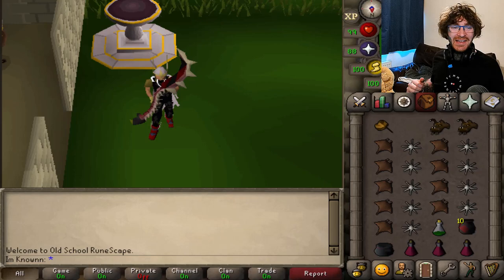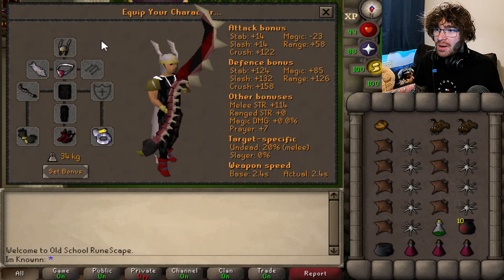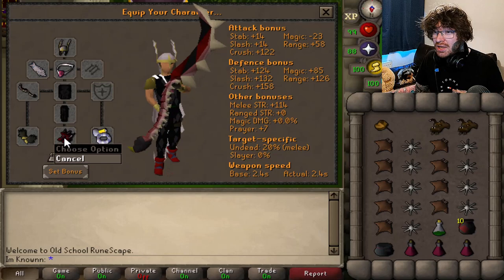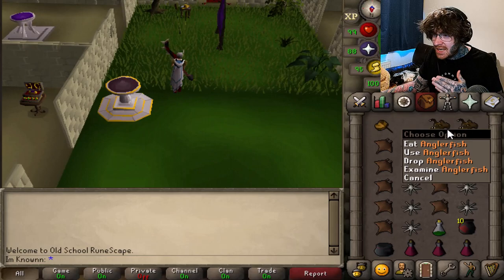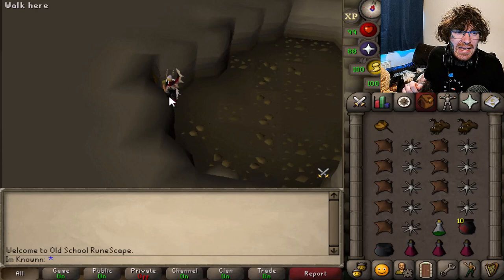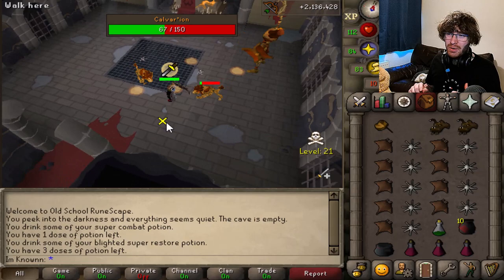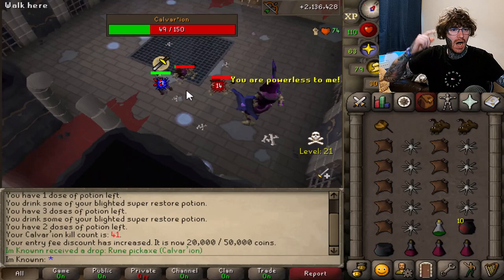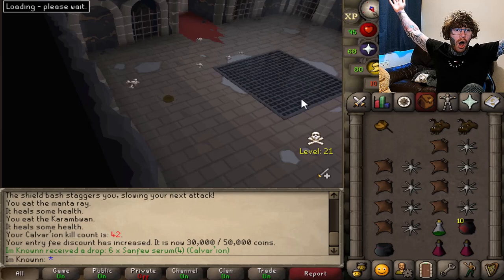CALVAR'ION- EXTREMELY LOW RISK HIGH REWARD SETUP/GUIDE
Welcome ladies and Gentleman to my Calvar'ion low risk setup. I will be showing you what i take, how little i risk and how to beat the boss itself. Please enjoy the vid.

Im_Knownn_OSRS